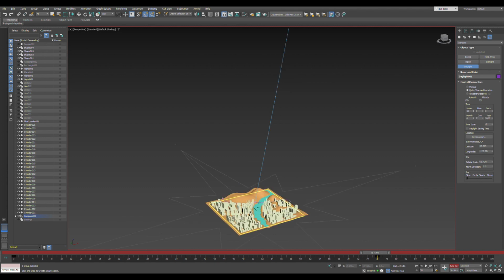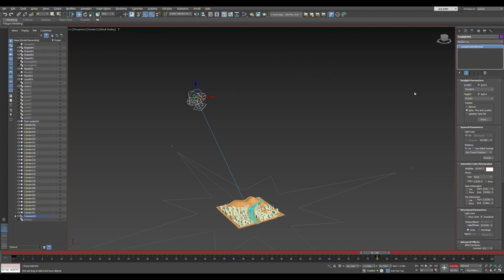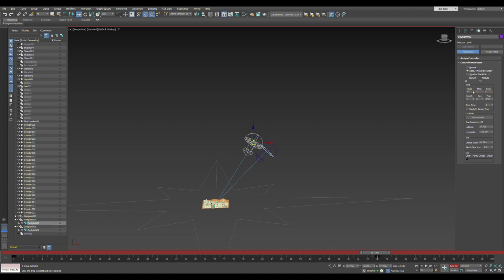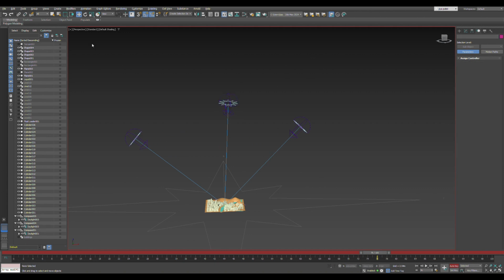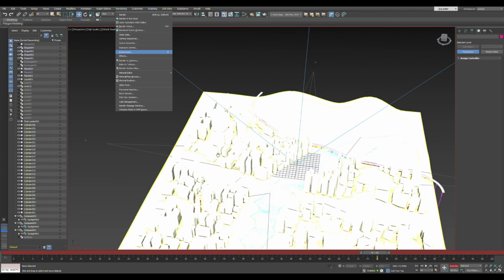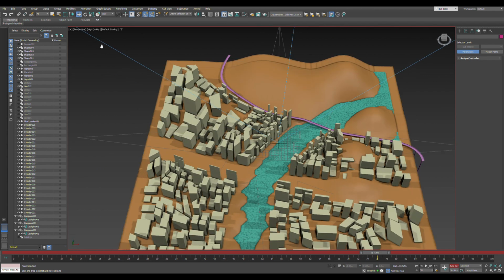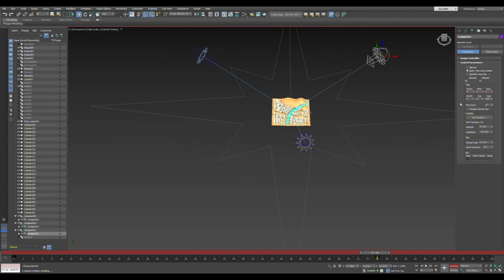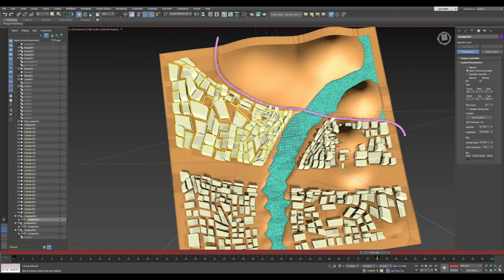TUTORIAL 6 Multi Sun Anlaysis in 3DSMAX